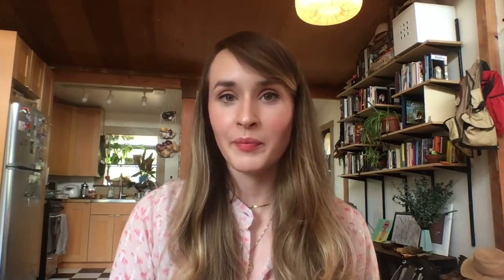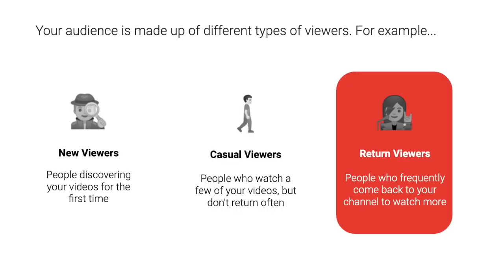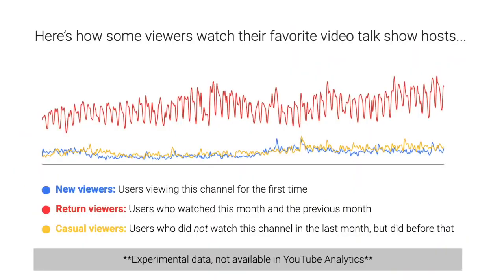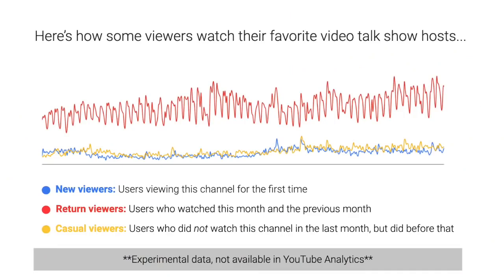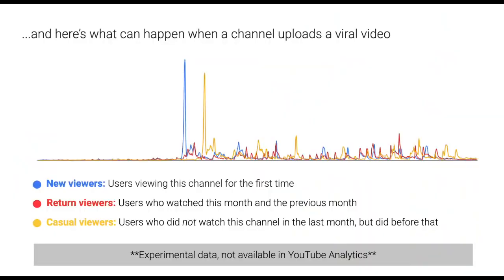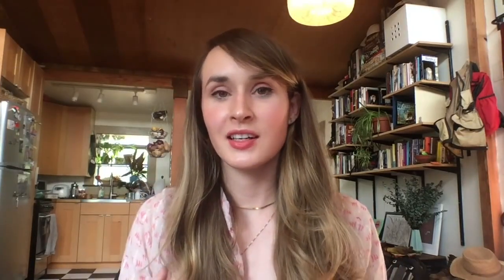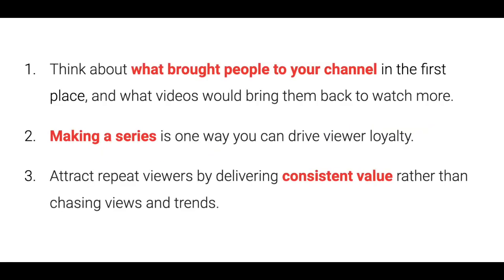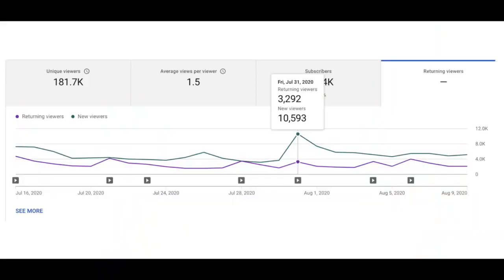HOW TO BUILD AUDIENCE LOYALTY | GET MORE KNOWLEDGE OF WHAT YOU CREATING AND WHAT YOUR AUDIENCE WANTS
please don't forget to like and subscribe to my channel and hit the notification bell para always kang updated sa susunod ko pang tutorial para matulungan ko din kau mapalago ang channel nyo❤️❤️